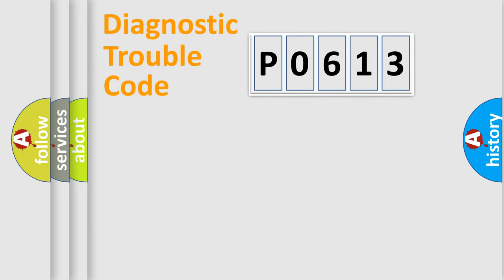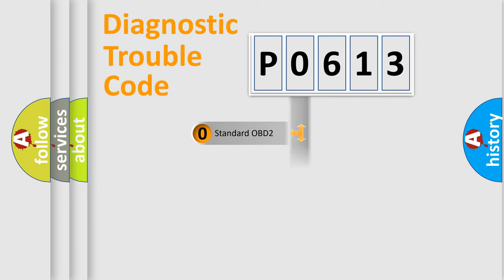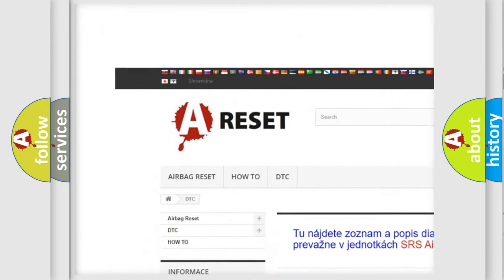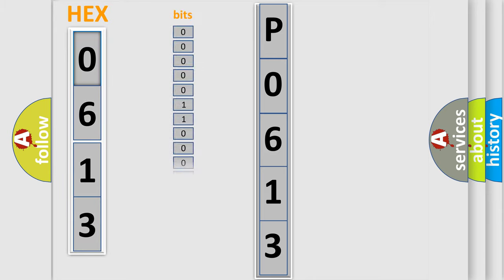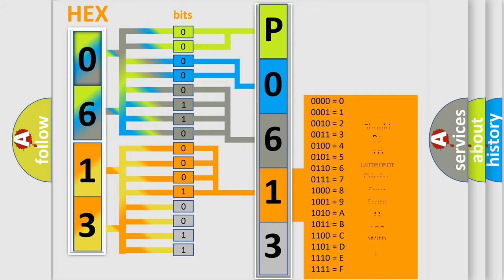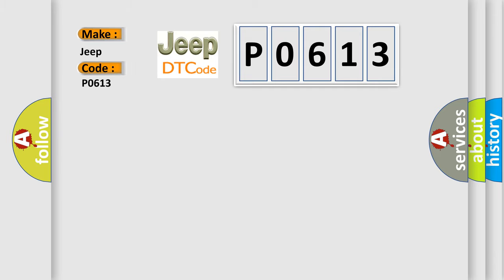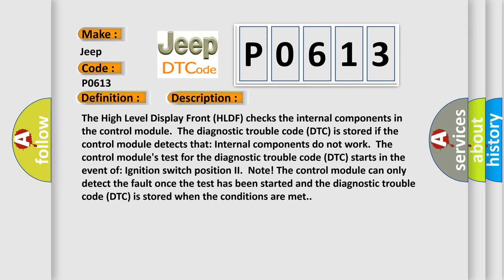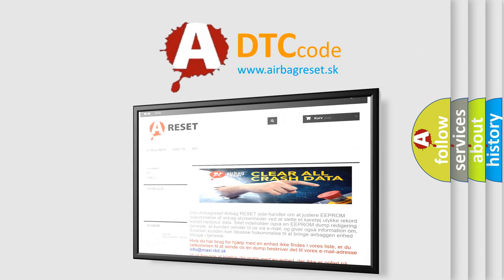DTC Jeep P0613 Short Explanation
Contents:
0:21 Basic DTC analysis according to OBD2 protocol standard.
1:48 Insight into programming
2:58 A diagnostically understandable description of the Diagnostic Trouble Code
3:05 Basic error definition

Make:
Jeep
Code:
P0613
Definition:
HLDF Control Module. System Programming Failures. Not Configured
Description:
The High Level Display Front (HLDF) checks the internal components in the control module.The diagnostic trouble code (DTC) is stored if the control module detects that: Internal components do not work.The control modules test for the diagnostic trouble code (DTC) starts in the event of: Ignition switch position II.Note! The control module can only detect the fault once the test has been started and the diagnostic trouble code (DTC) is stored when the conditions are met.